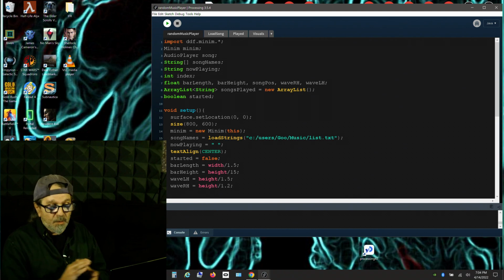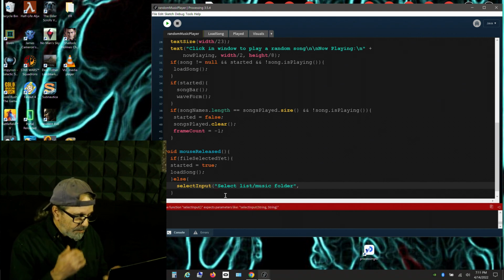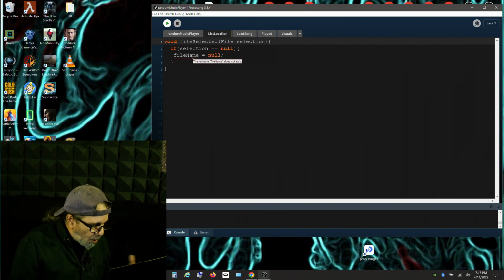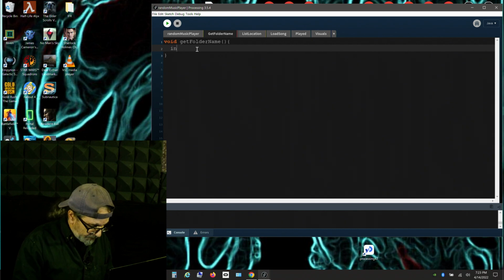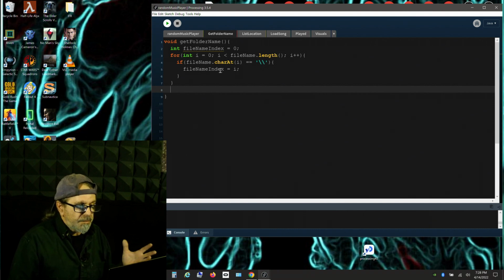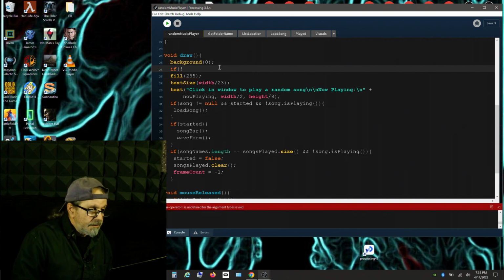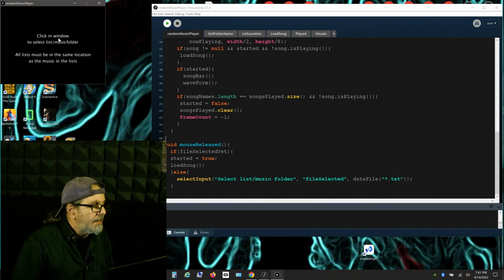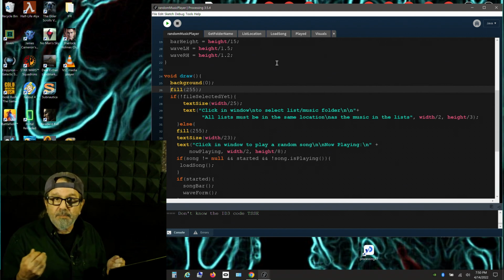Random music file player Part 4 using Processing 3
Coding with Processing 3, Previously in part 3. This  sketch continues where Random Music Player Part 2 left off. A music file playing progression bar, and a right and left channel audio amplification wave form is added.
This video, Part 4 This sketch uses the selectInput() function to load a play list. After all the songs on the list are played randomly, the sketch restarts allowing the user to select another play list. All play lists must be in the same folder as the music on the lists. In later sketches I will add more enhancements. You can follow the progression as I go.